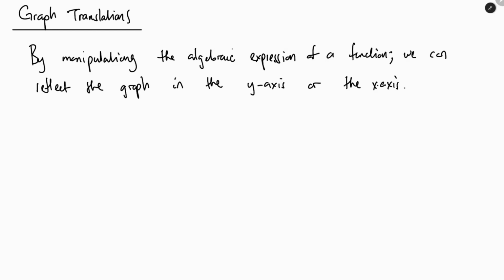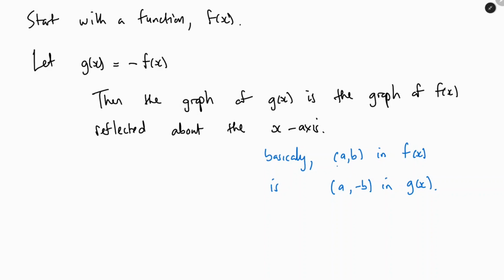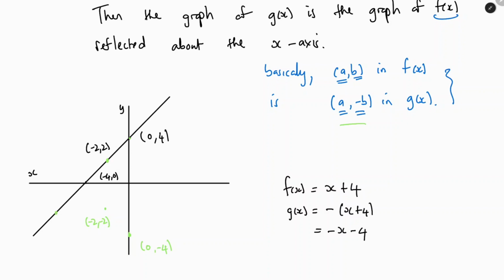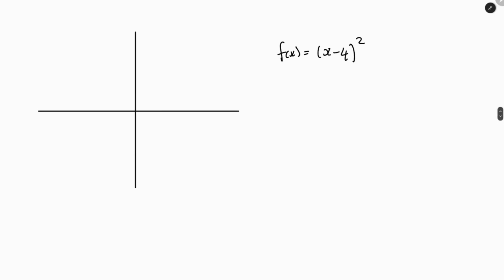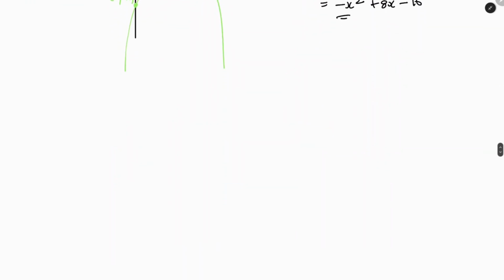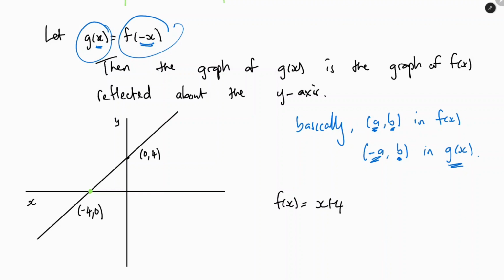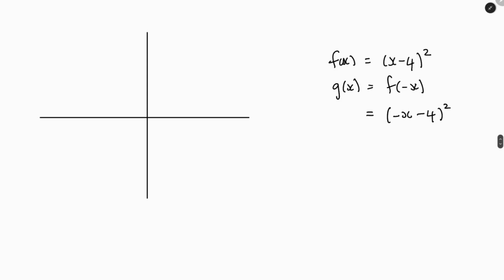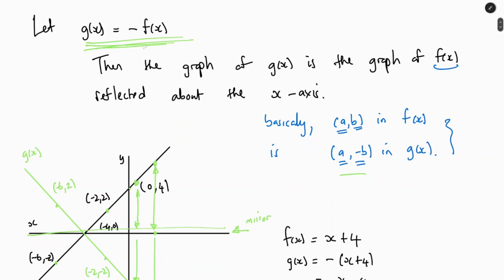Functions and Inverses (Grade 12 - CAPS) | Graph translations (reflections)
This video is part of our "Functions and Inverses (Grade 12 - CAPS)" course, which can be affordably purchased in full

In this video, we explain how graphs are reflected in the axes. Clear your study space from any potential distractions before you begin. Aim to understand as you watch along, and rewind as necessary. Good luck!